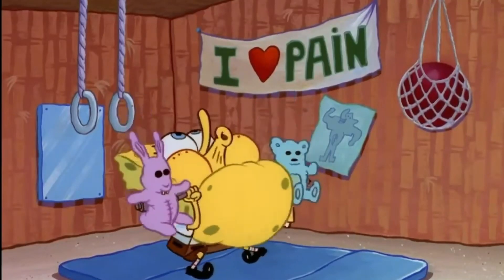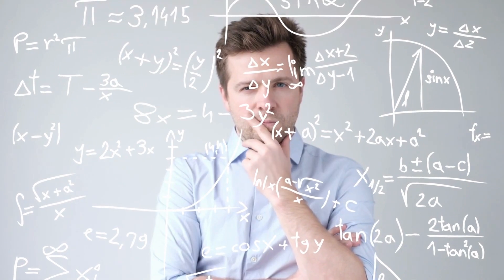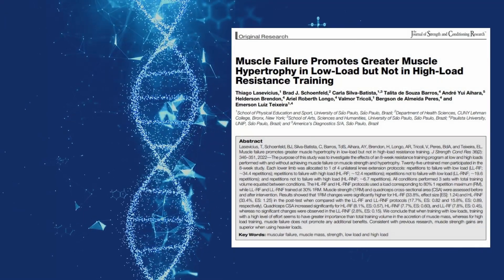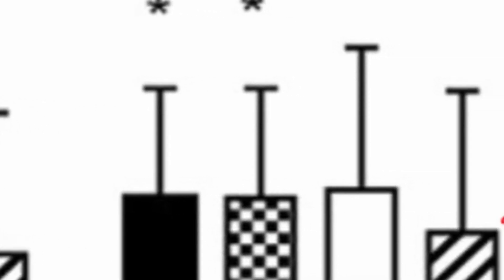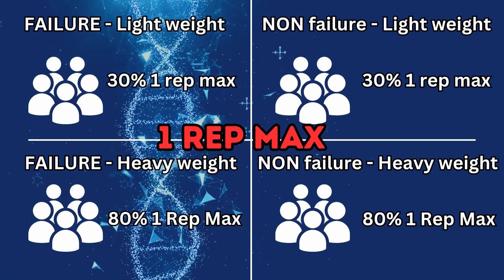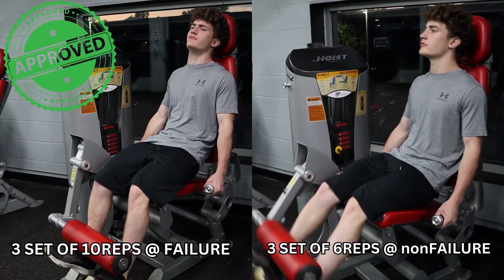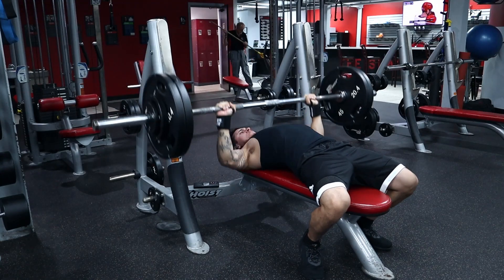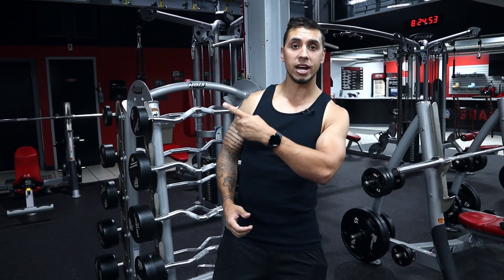Science breakdown: Lifting to failure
Welcome to our latest fitness journey where we dive deep into an essential training technique – Training to Failure! 🏋️‍♂️ Whether you're a seasoned athlete or just beginning your fitness quest, understanding this method can take your workouts to the next level.

In this video, we break down the science behind Training to Failure and explain how pushing your muscles to their limits can lead to remarkable gains in strength and muscle growth. so let's look at the Science breakdown: Lifting to failure.